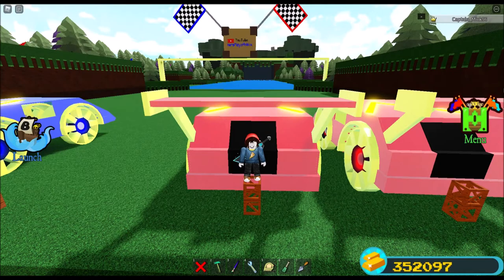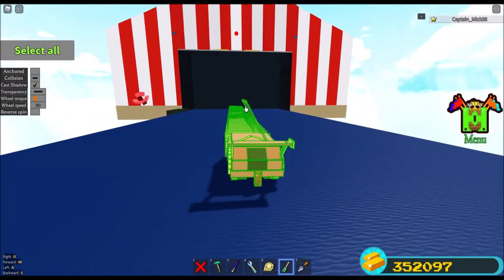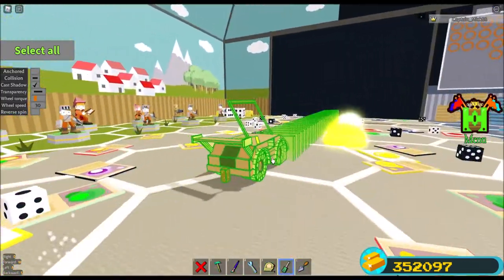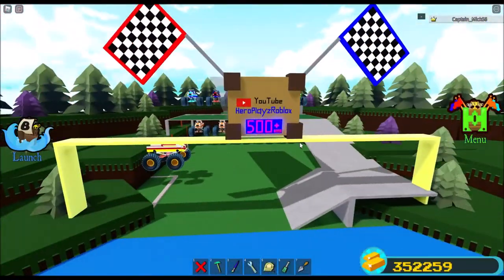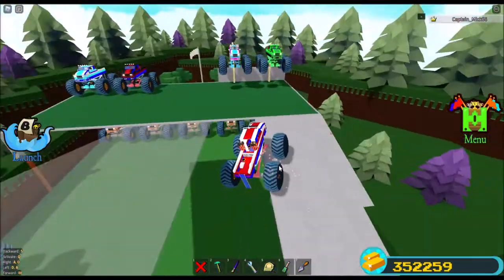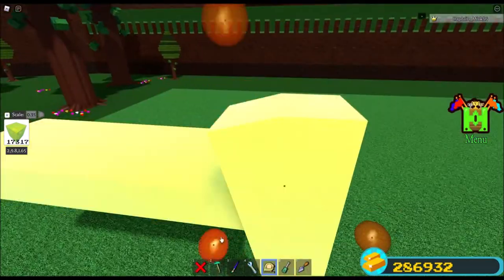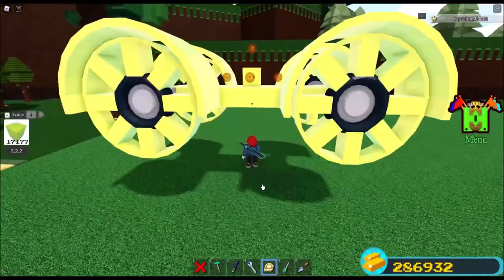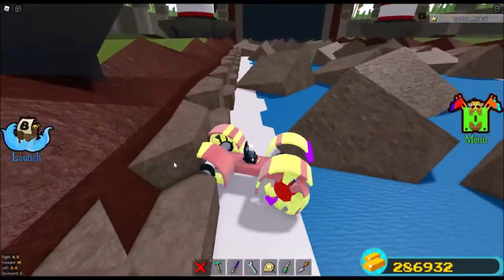Awesome Gold Car Timelapse Tutorial!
In this video we show off how to make a gold car!

The Target
The Ramp
Find me
Dragon
The Boxs
The Cloud
Soccer Ball Quest
Thin Ice
The Boss
Skeleton Boss Quest
Egg Boss
Gift Battle
Winter Course
Jack O’ Lantern Boss Quest
Radioactive Spider Boss
2020 RB Battles Event
Winter Battle
Computer Boss
The Rings
Invasion
Noob Attack
Zeg boss fight in the Project Zeg Fangame
2019 Eggs
2020 Eggs
2020 Gifts
2021 Eggs
2021 Gifts
Anchor Block
Area of Influence
Blocks
Boats
Bugs and Glitches
Build a Boat for Treasure
Building Space
Building Tool
Chest
Common Chest
Delete Tool
Epic Chest
Gold
Launch Boat
Legendary Chest
Master Boater
Mega Member
Member
Merging
PVP Mode
Quests
Rare Chest
Restore Slots
Rock
Royal Member
Saving Slot
Share Mode
Stages
Teams
Treasure
Tutorial
Uncommon Chest
Water
codes
=D
=p
Hi
Squid army
Chillthrill709 was here
Fuzzy Friend?
Lurking Legend
Be a Big F00t Print
GGGOOOAAALLL
Happy Valentine’s day
Clock Tower Stage
Jungle Stage
Stage Entrance
Arcade Stage
Baseball Stage
Bowling Stage
Circus Stage
Cinema Stage
Crystal Cave Stage
Dessert Stage
Dojo Stage
Orchestra Stage
Trench Stage
Tropical Stage
Wild West Stage
Board Game Stage
Castle Wall Stage
Diner Stage
Farm Stage
Hive Stage
Lab Stage
Paint Brush Stage
Sci-Fi Stage
Ship-Wrecked Stage
Swamp Stage
Toxic Waste Stage
Tribal Stage
Vaporwave Stage
Washing Machine Stage
Wreckage Stage
Lighthouse Stage
Waterfall
Arrow Stage
Autumn Stage
Boulder Stage
Candy Stage
Candy Store Stage
Cannon Stage
Cannon Tower Stage
Chandelier Stage
Christmas House Stage
Desert Stage
Dragon Stage
Flower Stage
Forest Stage
Geyser Stage
Giant Rock Stage
Graveyard Stage
Grouped Rock Stage
Harbor Stage
sub if you see this
Haunted House Stage (Night)
Haunted Library Stage
Industrial Stage
Lava Stage
Lightning Stage
Northern Lights Stage
Pumpkin Circle Stage
Rock Pile Stage
Shark Stage
Shipwreck Stage
Snow Stage
Spike Wall
Steampunk Stage
Winter Shark Stage
UFO Stage
Volcano Stage
BABFT
Roblox
How to get to the treasure fast?
How to get to the treasure reliable?
How to complete all quests quickly?
How to get all plushies?
Secrets in build a boat
Secrets
How to become better at building in build a boat babft?
Building hacks build a boat
Captain_Mick56
captain mick
captain mick 56
cap
hero_infinite49
heroplayzroblox
hero playz roblox
heroplaysroblox
hero plays roblox
hero